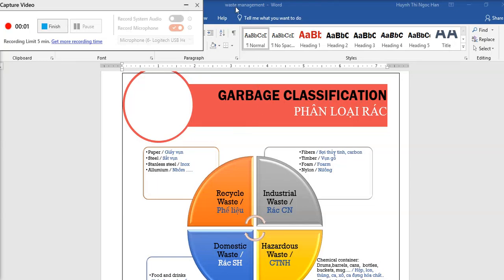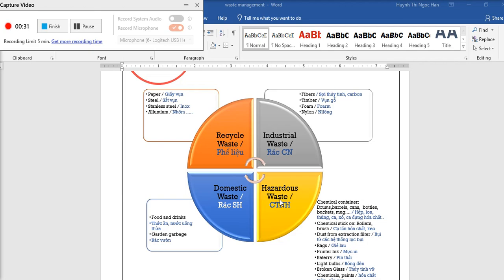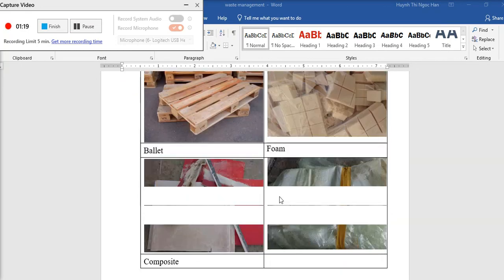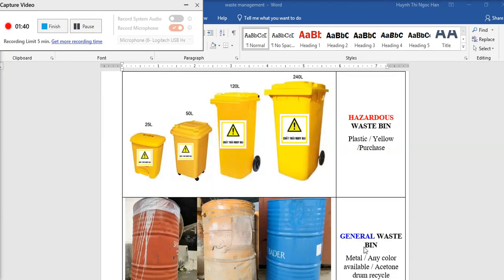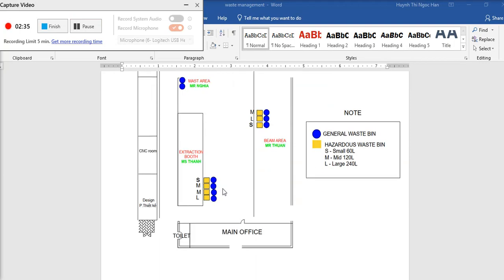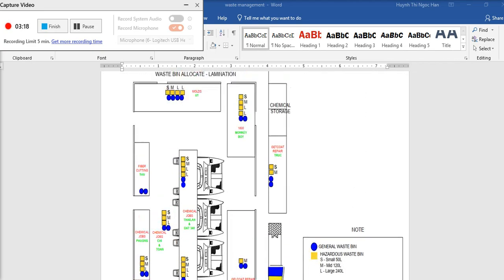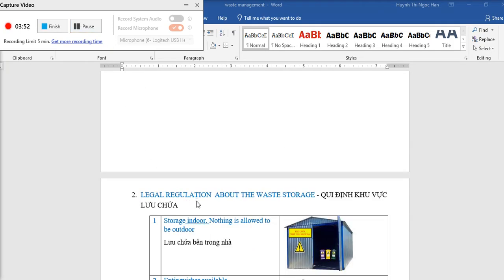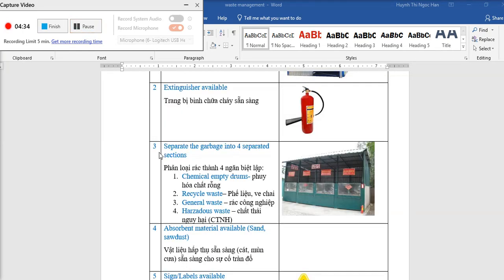Waste management Part 3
For foreigners to be acknowledge about Vietnam regulation regarding to Waste management especially  HAZARDOUS waste management in the industrial production
I made this  for my company Corsair Marine in HCMC of Vietnam
---PART 3---